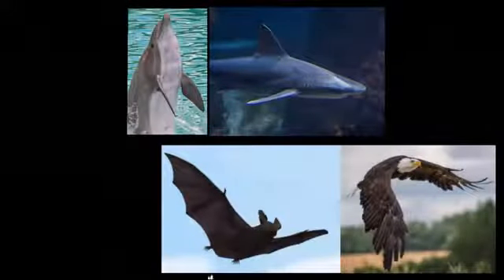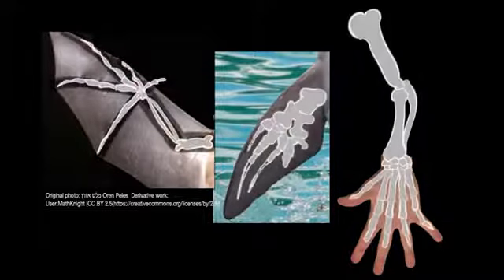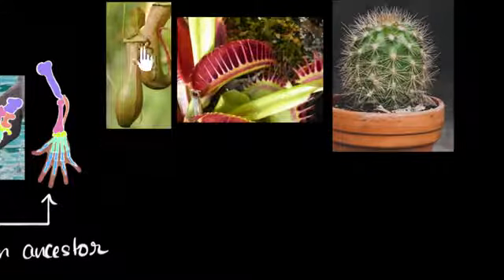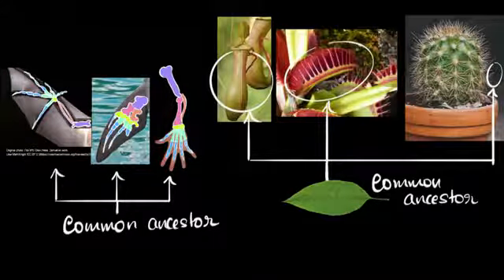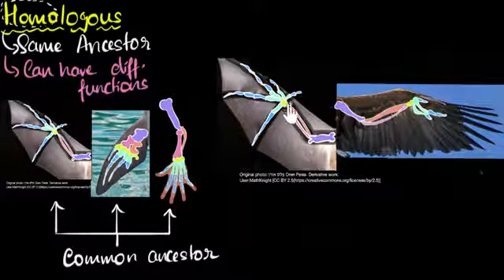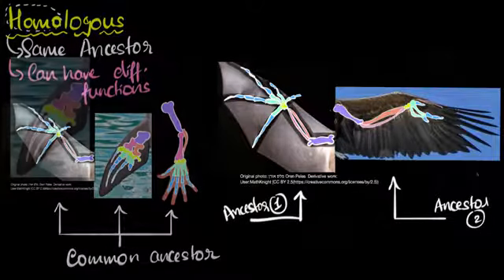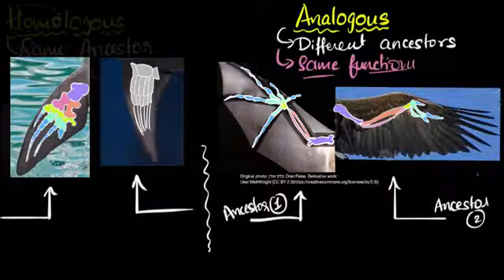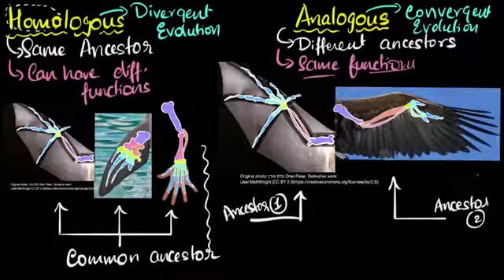Evolution, Homologous and Analogous Structures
Homologous and Analogous Structures